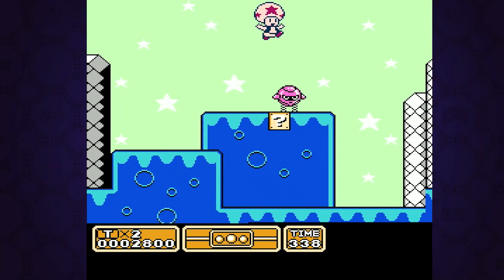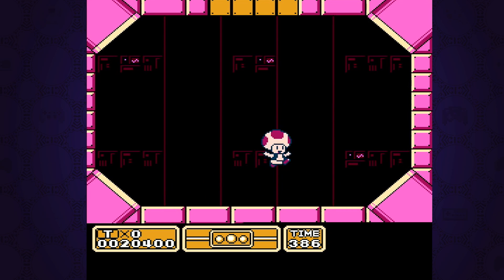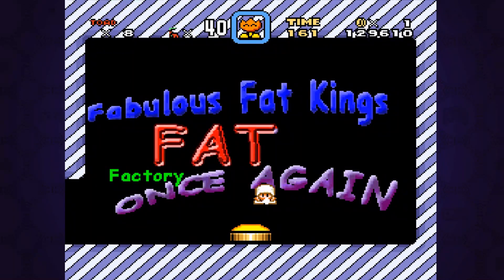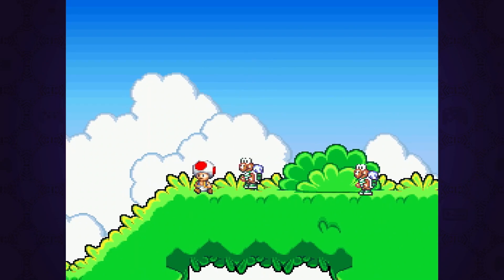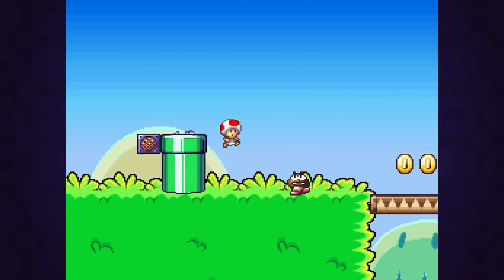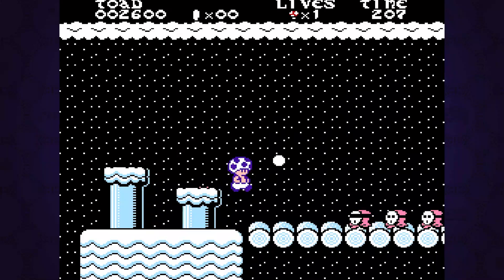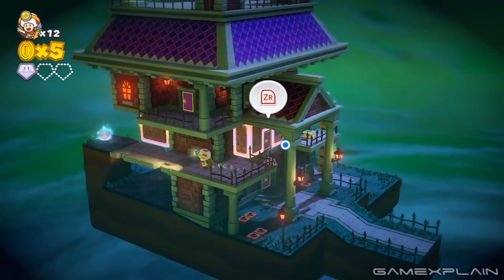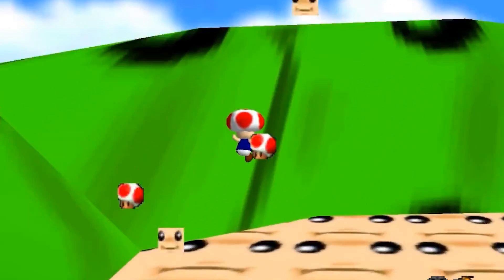Toad ROM Hacks - gillythekid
If you think there aren't enough games based on Toad, then you're in for a real treat. Today, we take a look at some Toad-themed ROM hacks.